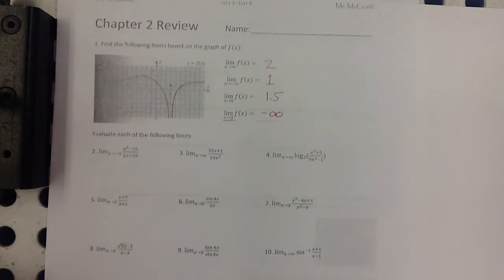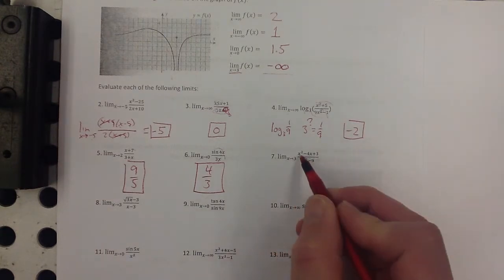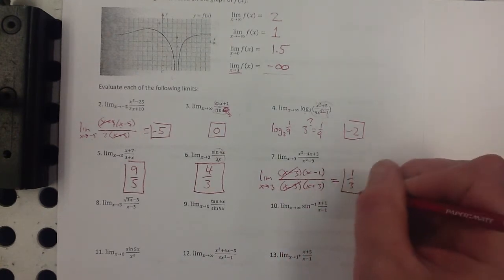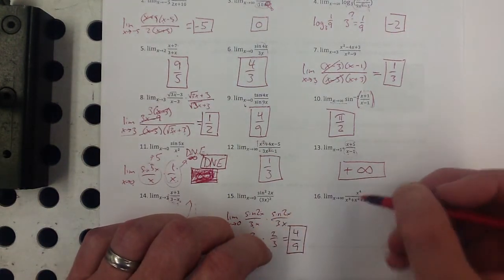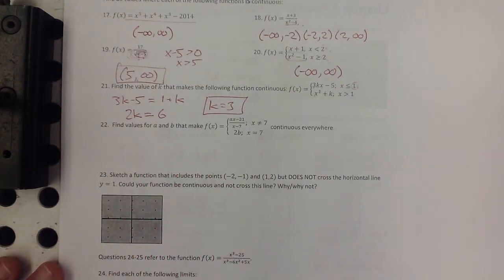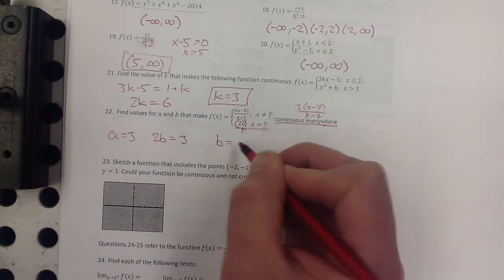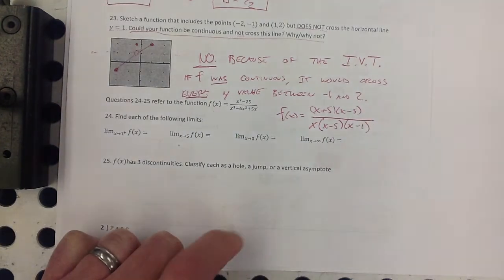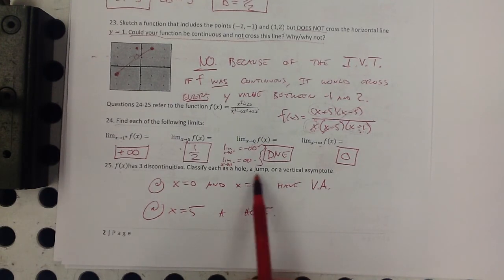Chapter 2 Review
Limit Review Solutions